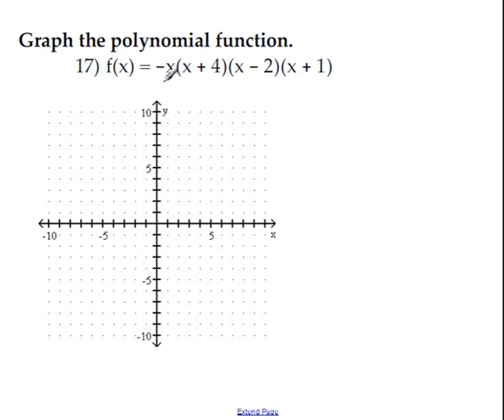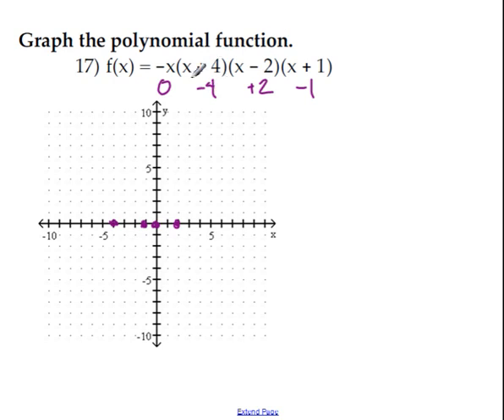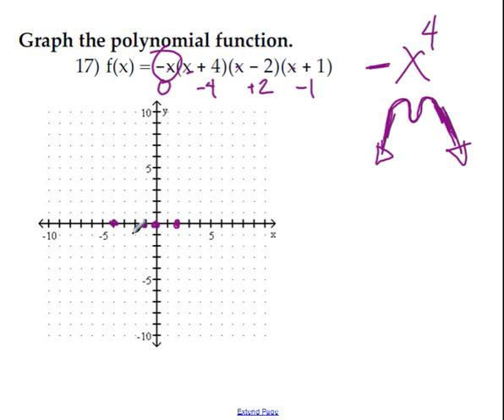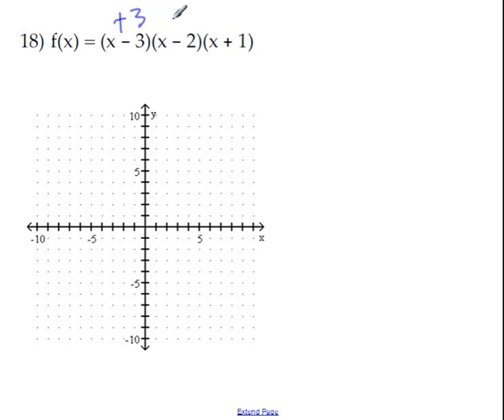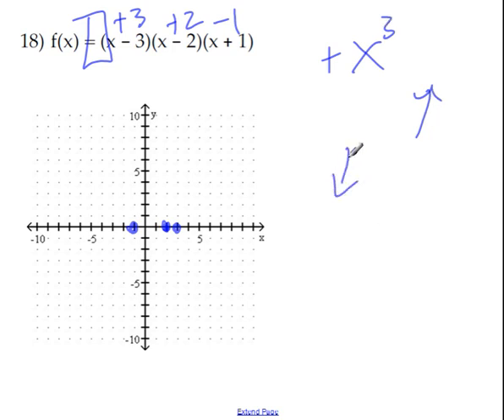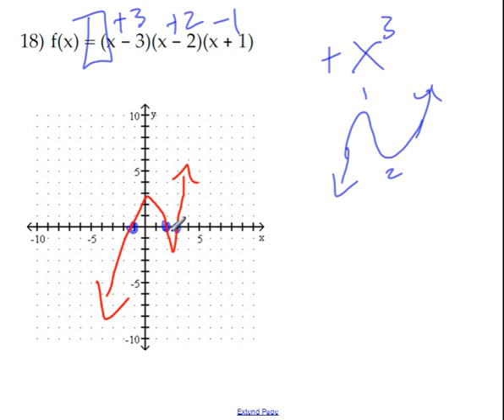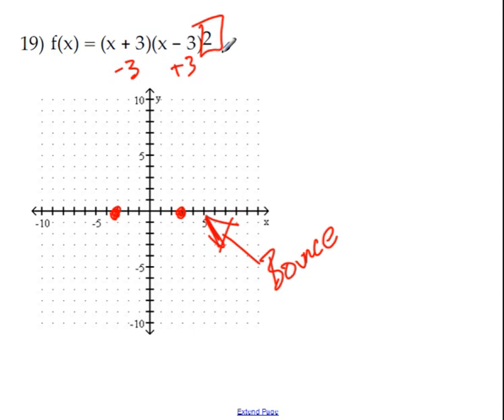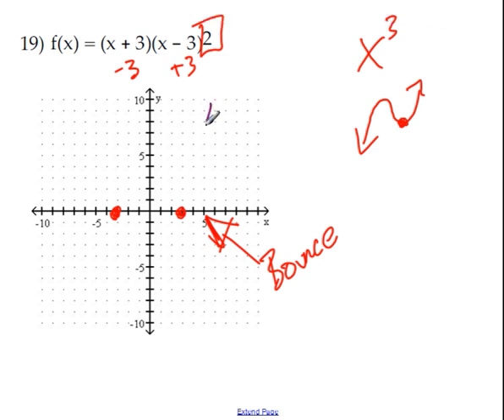Algebra II - Unit 6a practice test part 2 of 2